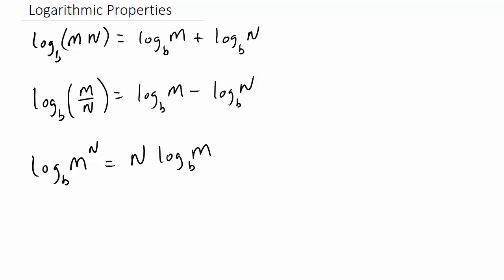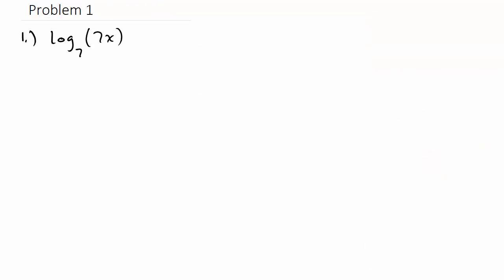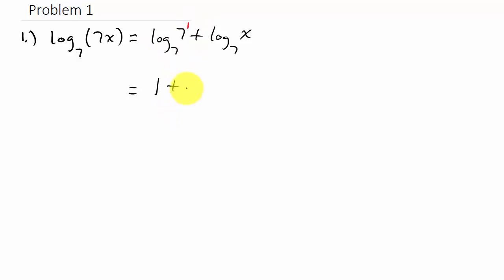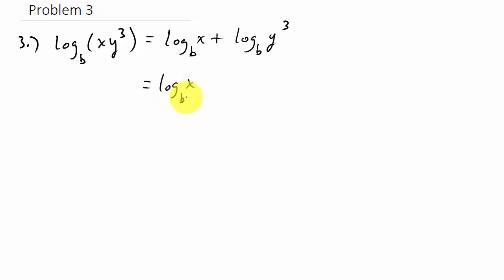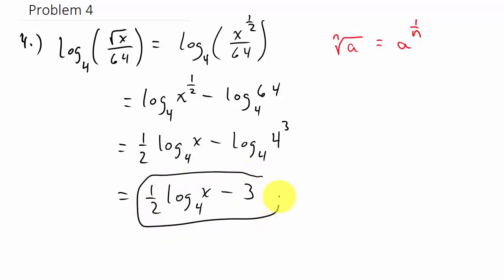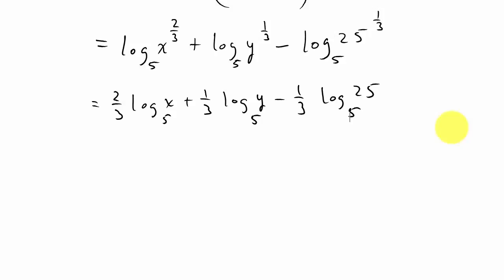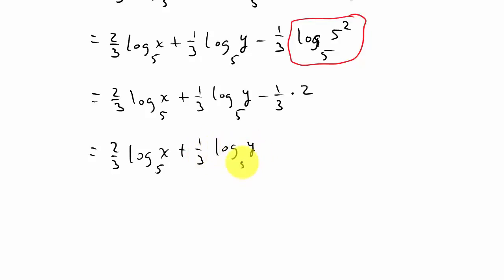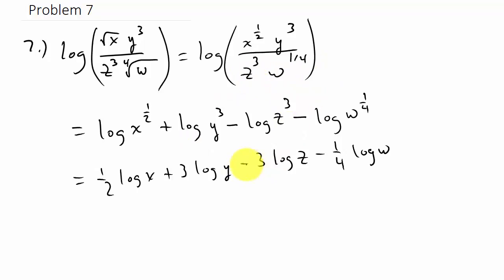Expanding Logarithms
This video shows how to expand (rewrite as a sum and/or difference of multiple) logarithms.